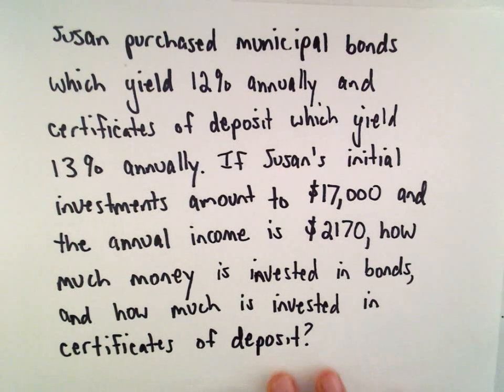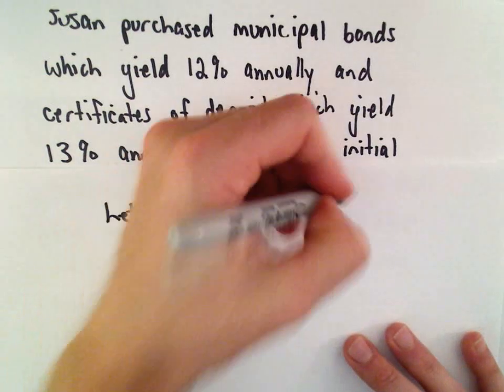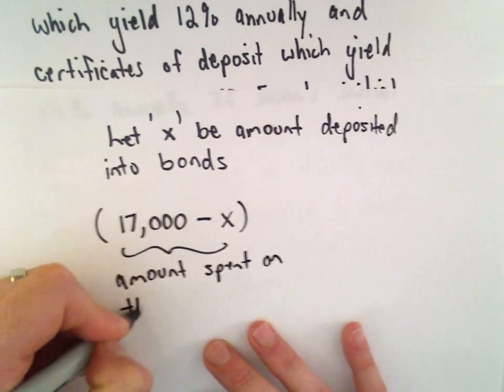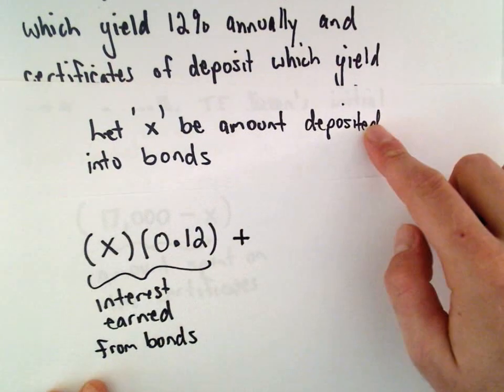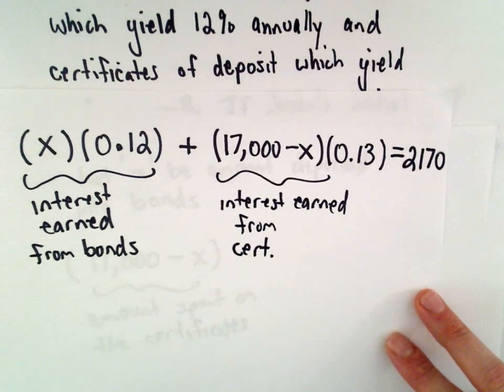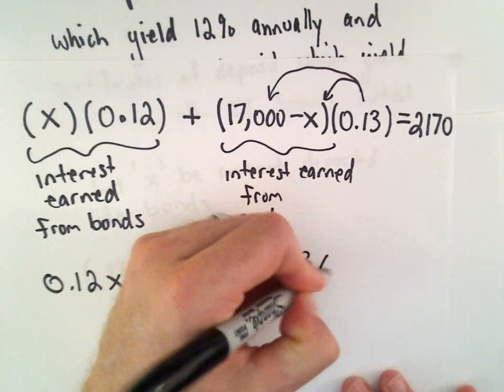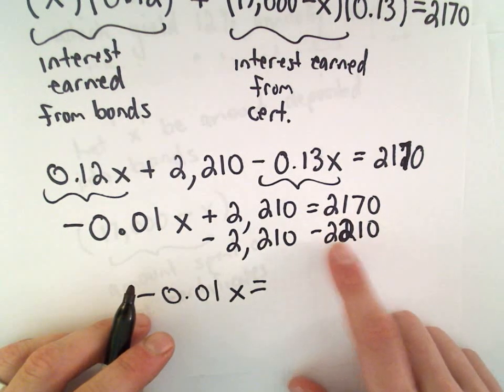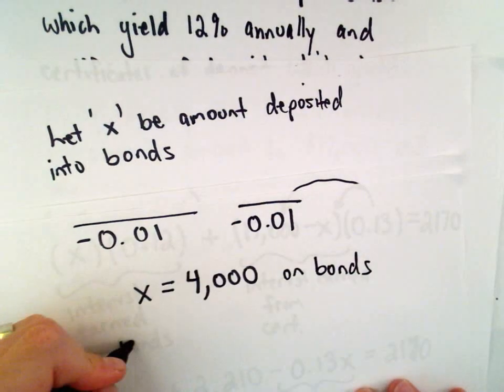Linear Equation, Word Problem #3 : Interest Earned on Two Investments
In this problem, a person invests a total of $17,000 into two accounts.  We know how much interest she earns total, and the annual percentage from each account.  We find how much she invested in each account.